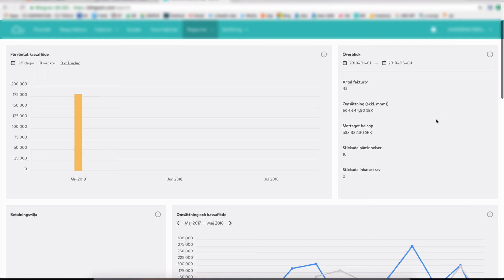How Billogram Saves Me 1 Soul Crushing Hour Per Month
This video is part of a blog post about small business automation